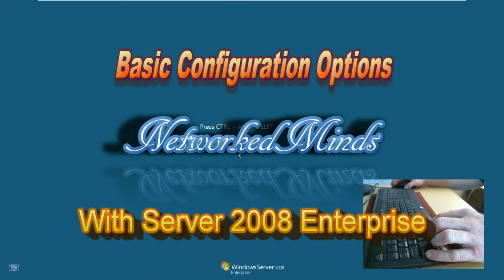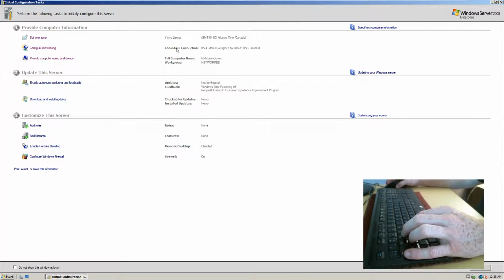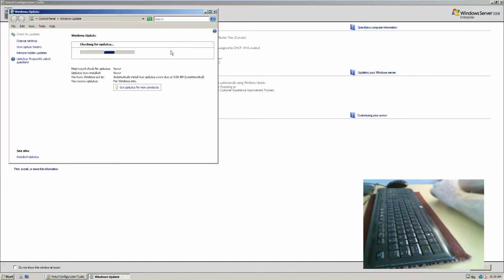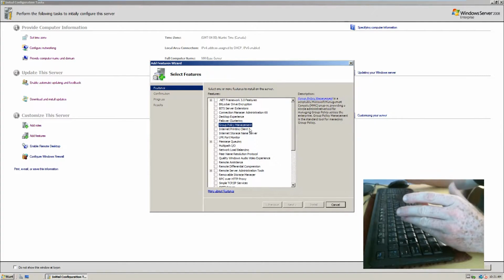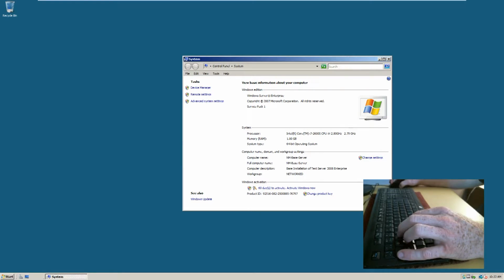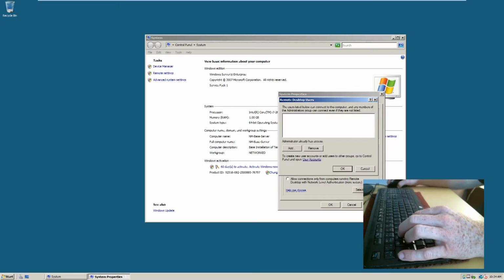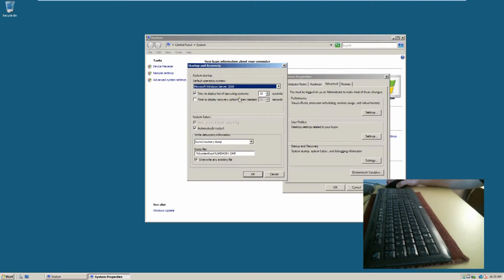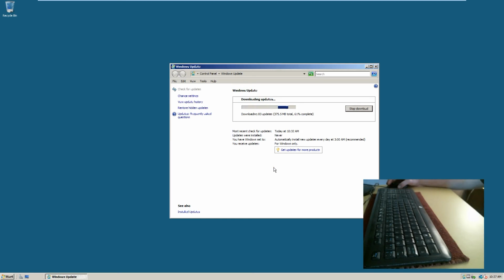Server 2008 Initial Configuration Tasks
Please leave any topic suggestions in the comments bellow!
Thanks, if you have any questions or comments please leave them bellow!